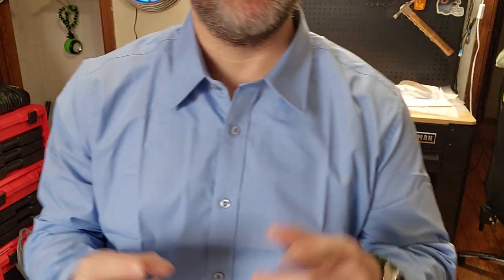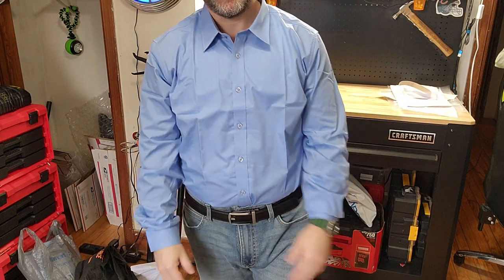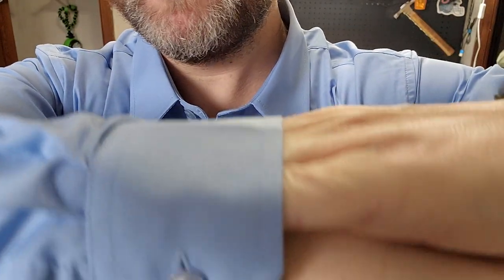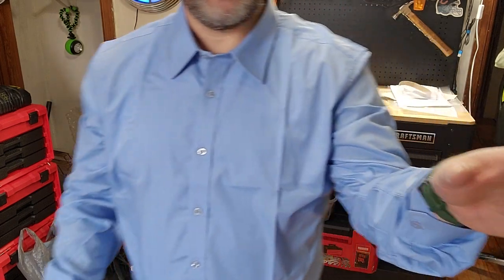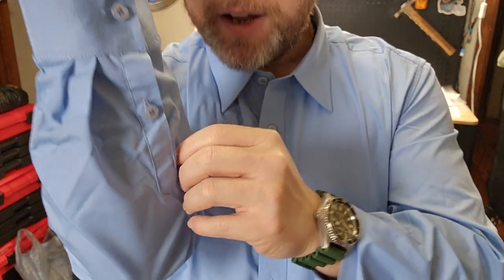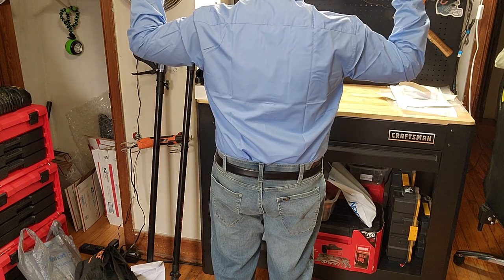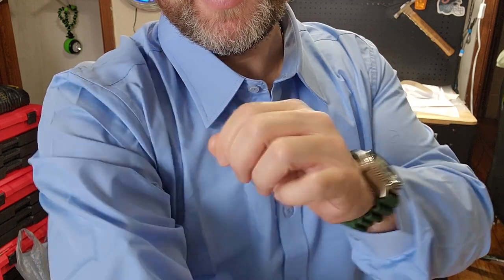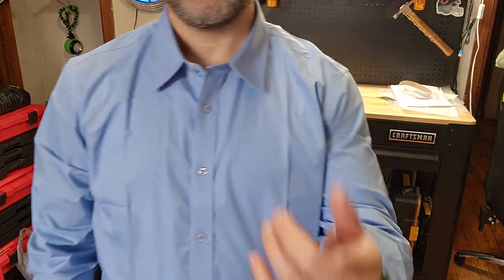Whats Going On With This Paul Jones Mens Dress Shirt?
Shipping address:
PJ
2205 S. Perryville Rd. No. 138